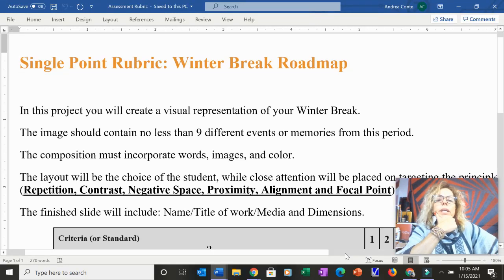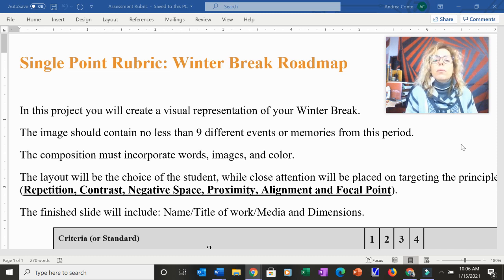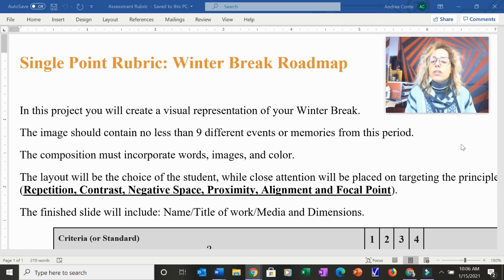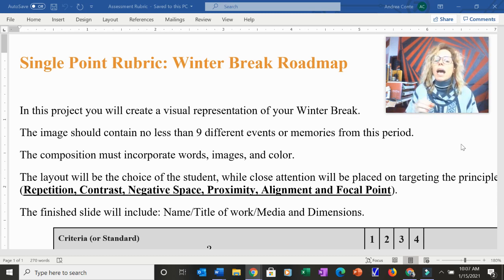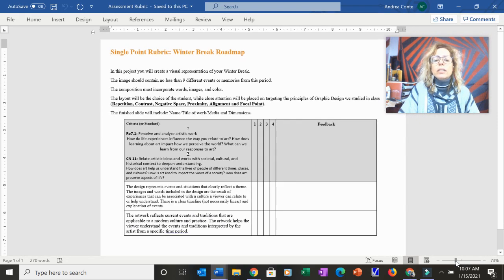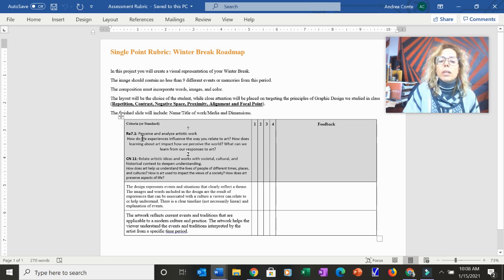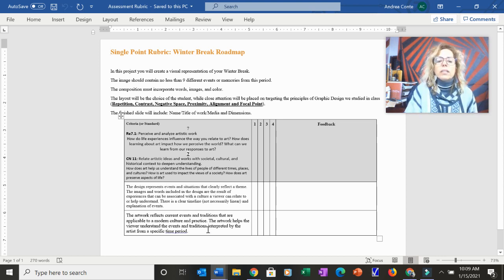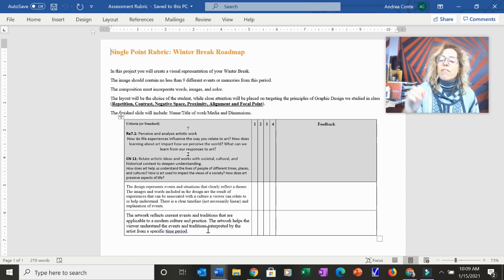Untitled Jan 15, 2021 10 11 AM